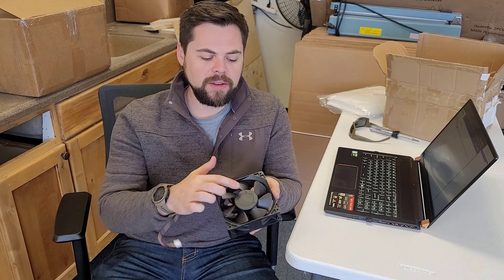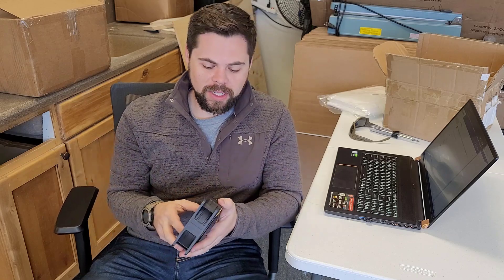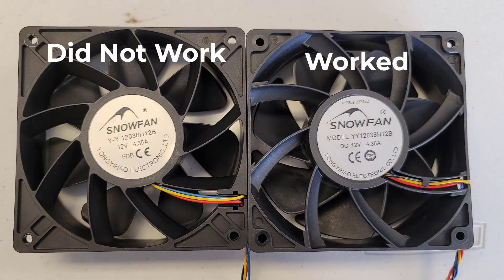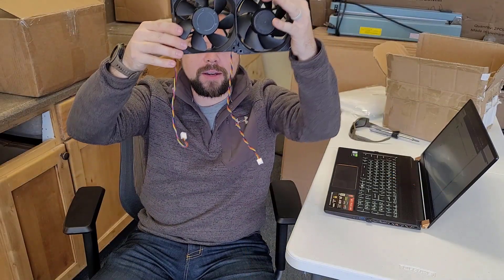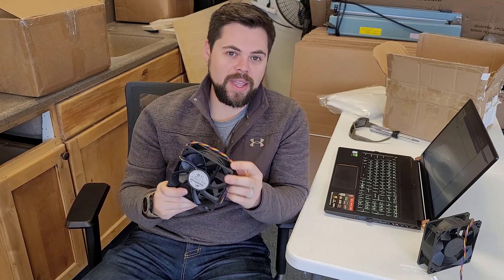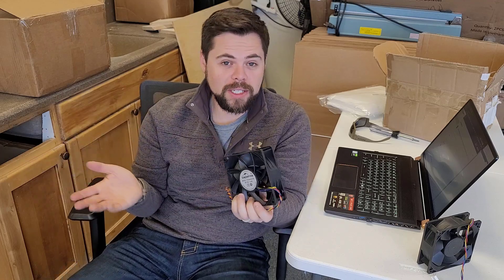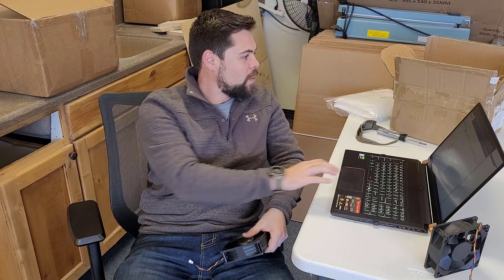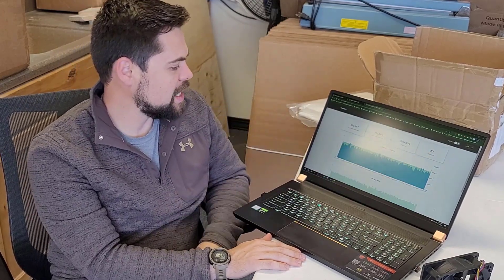How to Replace Exhaust Fan on Goldshell KD5 ASIC Miner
Average ASIC miner fan puts out 200-250 CFM of air. That means a KD5 moves about 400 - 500 CFM of air total.

KD5 Fans